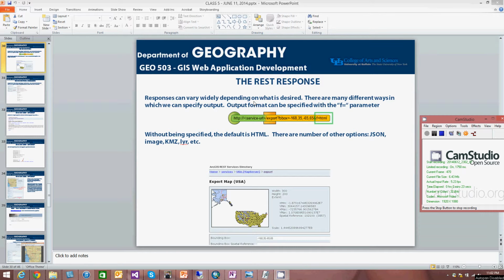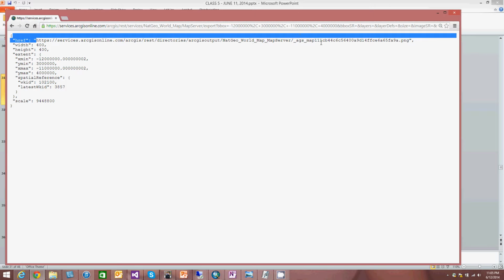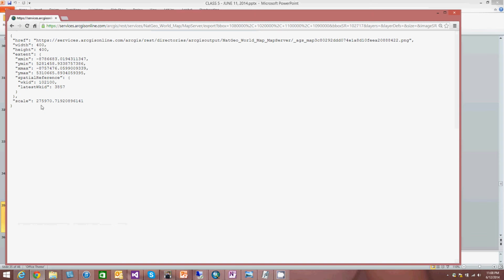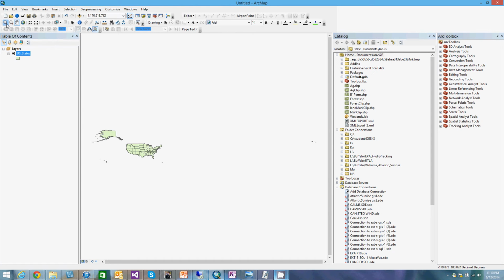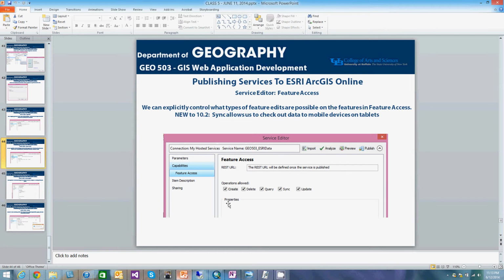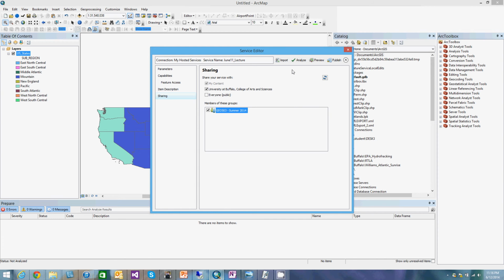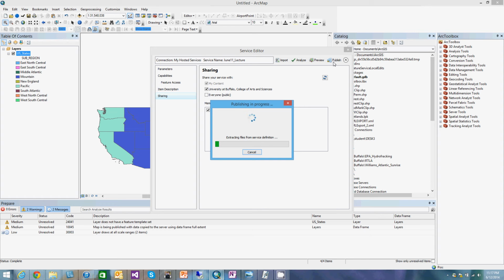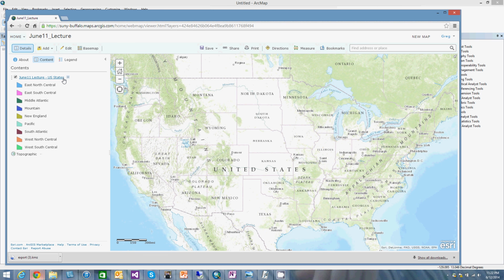GEO503 June11 Part3